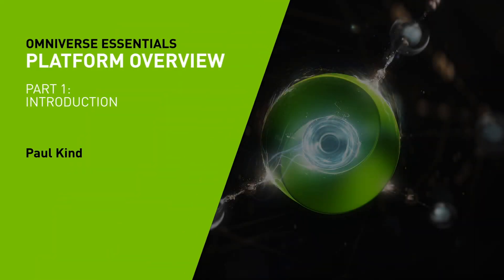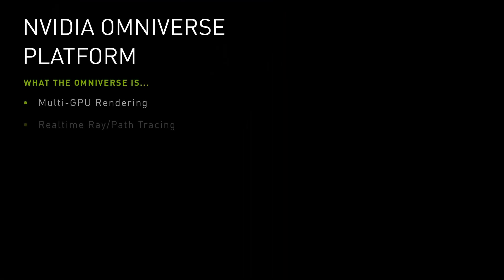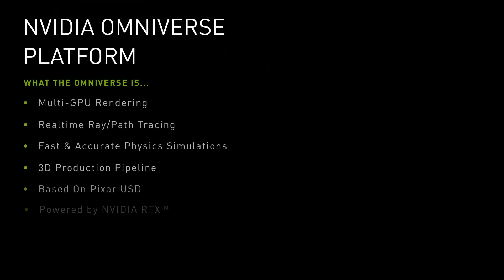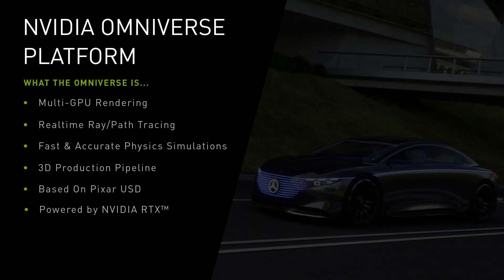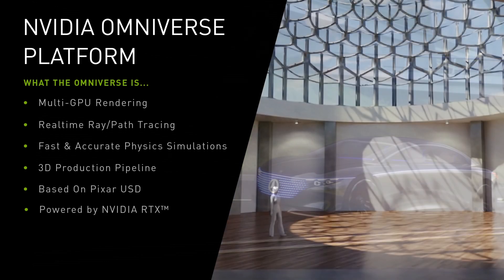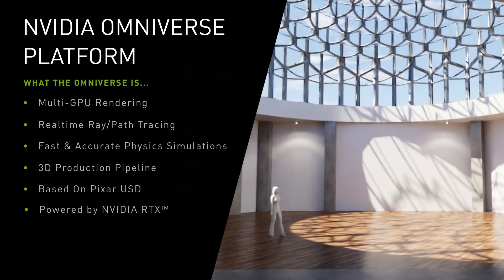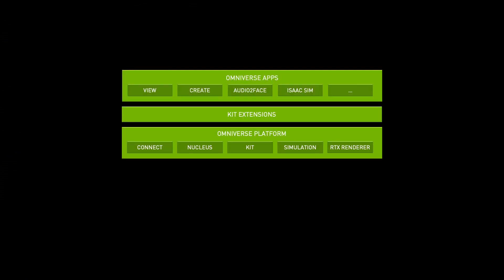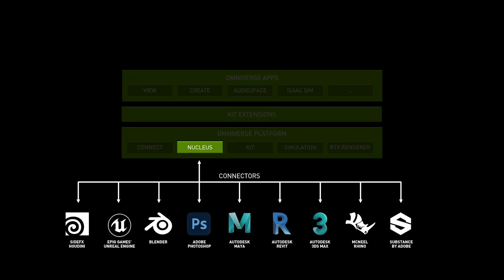Platform Overview Part 1: Introduction to NVIDIA Omniverse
Welcome to Omniverse. In this tutorial, you'll learn about the purpose behind the platform and its foundational components like Nucleus for collaboration, Kit for developing apps, and Connect for using industry tools within the platform.